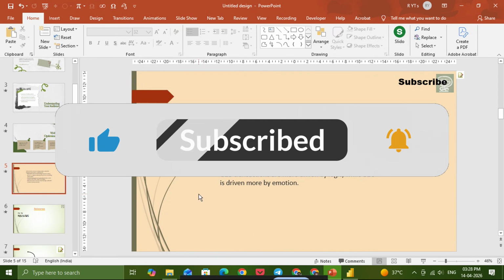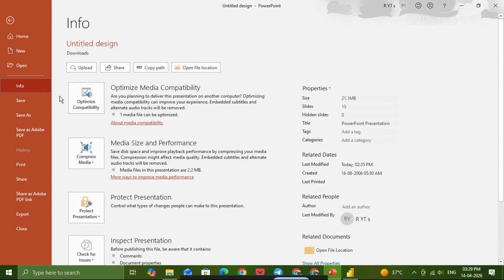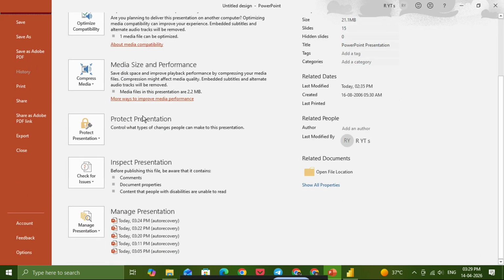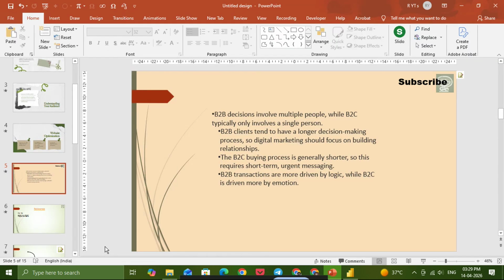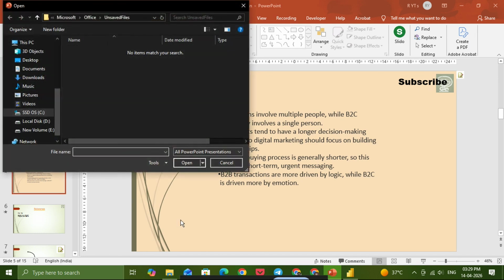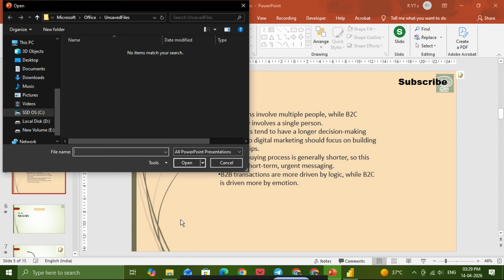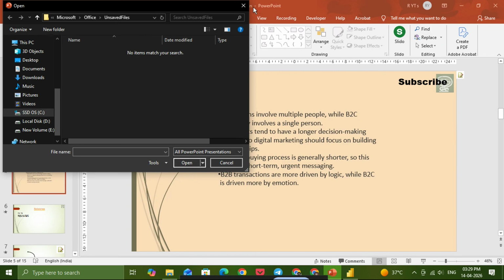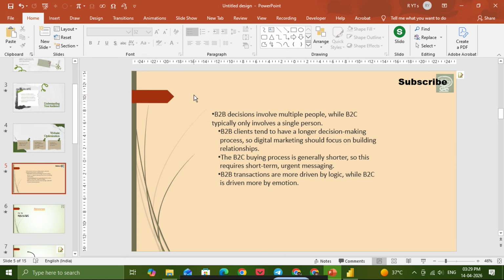How To Recover PowerPoint File Not Saved (Easy Guide)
Learn how to recover an unsaved PowerPoint file quickly using PowerPoint’s built-in recovery tools. This step-by-step guide shows you how to find unsaved presentations, open the recovered file, and save it properly.

🕚Timestamps:
0:00 Intro
0:20 Open PowerPoint
0:32 Go To File And Info
0:44 Open Manage Presentation
0:57 Recover Unsaved Presentations
1:12 Open The File
1:24 Click Save As
1:36 File Recovered

✍️What You'll Learn In This Video:
• How To Open PowerPoint Recovery Options
• How To Access File And Info Settings
• How To Use Manage Presentation
• How To Recover Unsaved Presentations
• How To Open A Recovered PowerPoint File
• How To Save A Recovered Presentation Properly

💡Pro Tips:
• Check Recover Unsaved Presentations as soon as PowerPoint closes unexpectedly.
• Use Save As right away so the recovered file becomes permanent.
• Rename the file clearly to avoid overwriting older versions.
• Save important presentations frequently to reduce recovery risk.